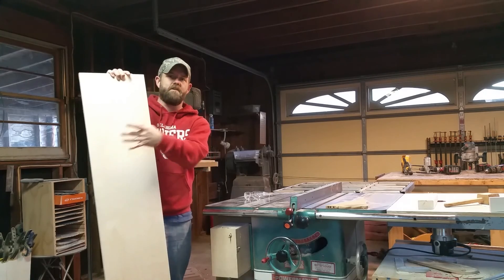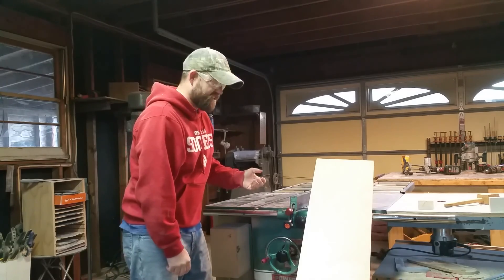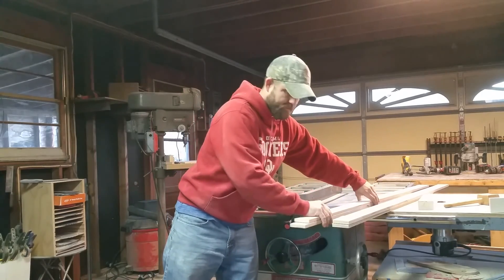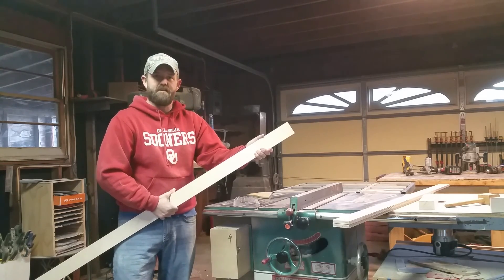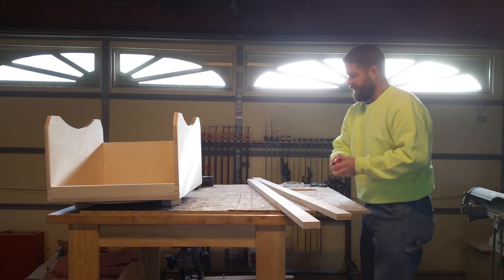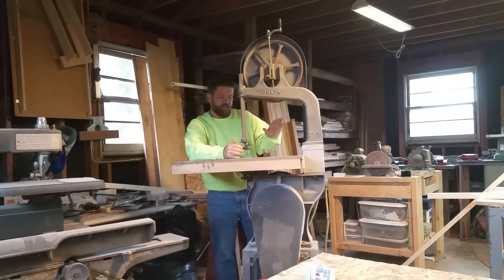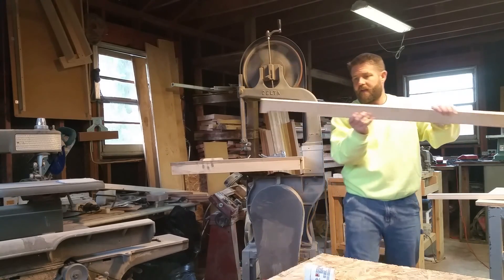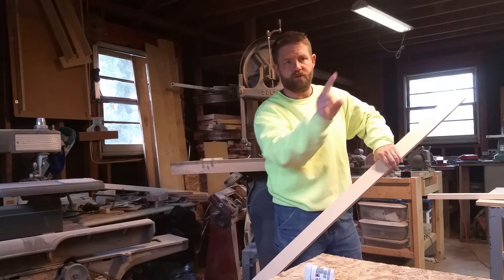How to Make a Telescope: The Wheelbarrow Handles Part 1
NMT's series continues showing how to build a telescope.  This video illustrates how Ryan Goodson of New Moon Telescopes builds the wheelbarrow handles.